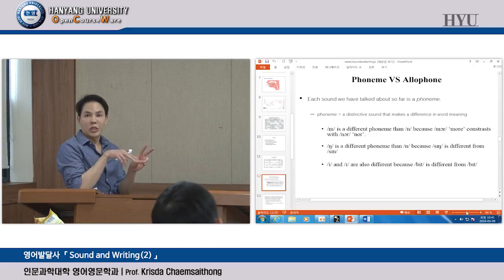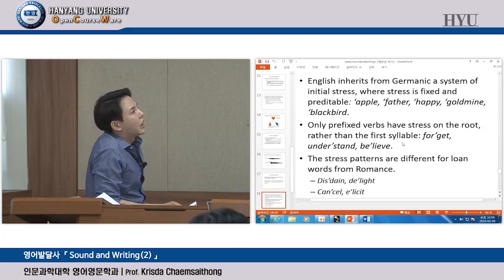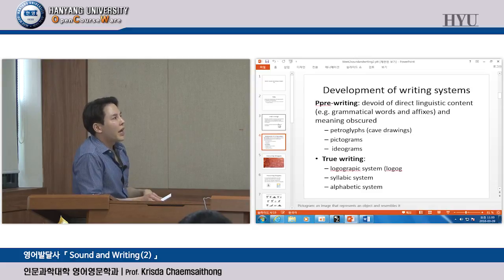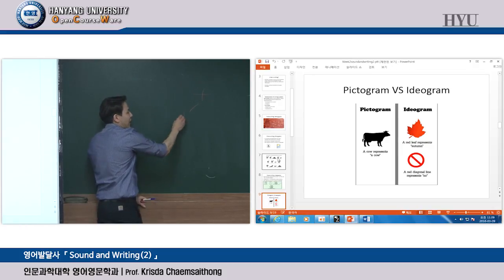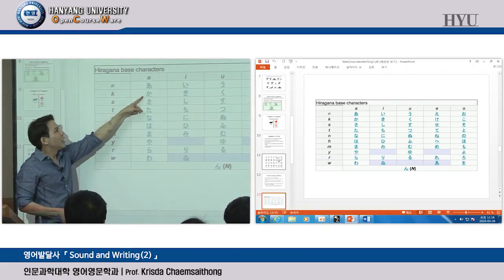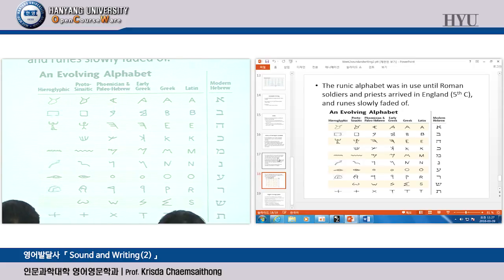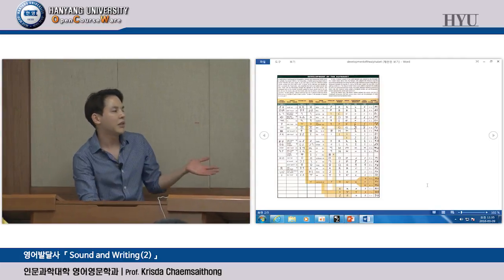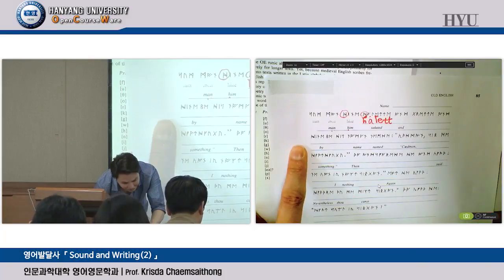20160309 HistoryofTheEnglish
설명